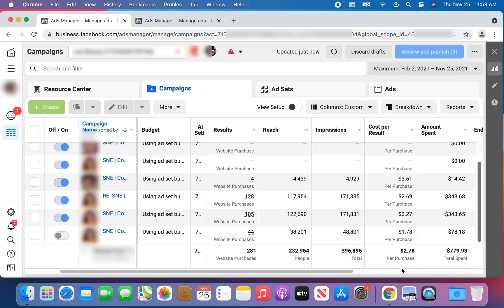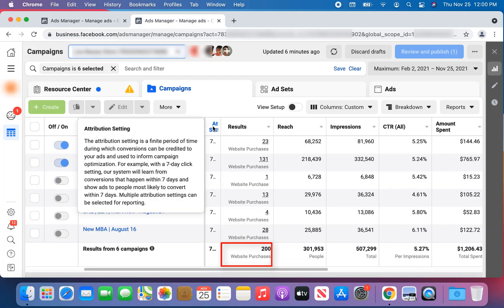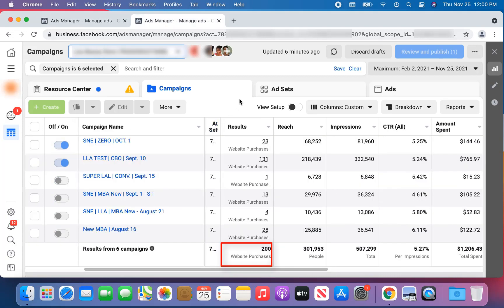10x your Facebook Ad Result Now With These Actionable Tips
In this video, I shared actionable tips you can use to 10x your Facebook Ads Results and be more profitable.

🔮 Join my Telegram channel to get Real Time Updates and also access my PREMIUM Resources for FREE

On this channel, I break down complex Tech concepts in a way you'll easily understand and I share tested and proven Facebook Ads strategies/tips/hacks/tutorials that will help you save Time, money and also make you more productive.

▼ ▽ Facebook Ads Tips, Tools, Hacks, Strategies to increase conversion and reduce Ads cost